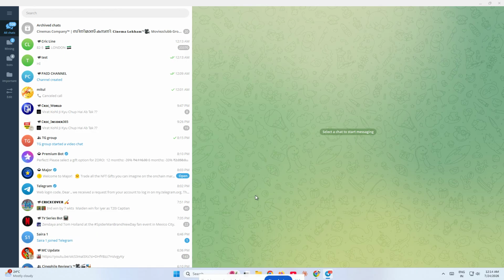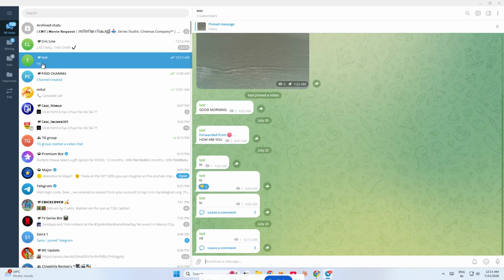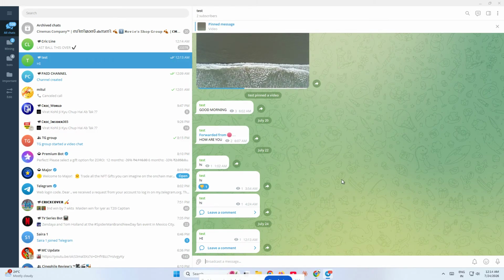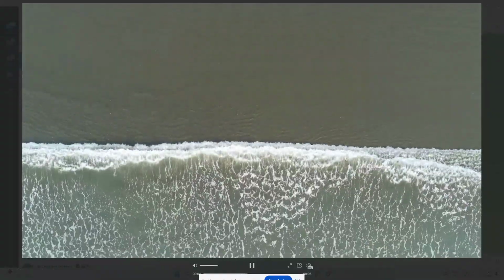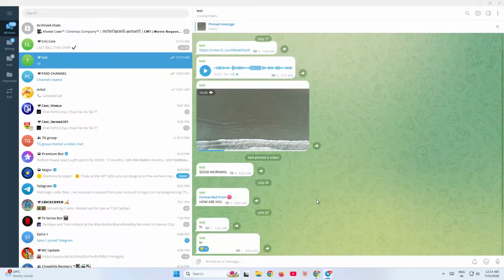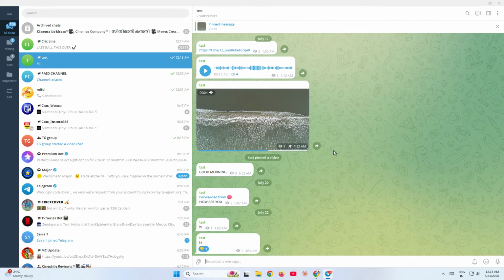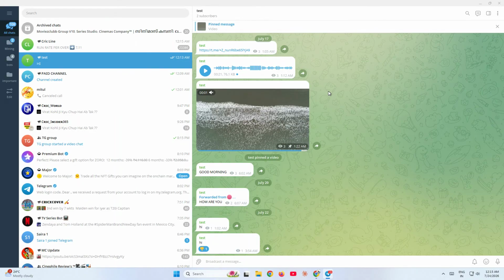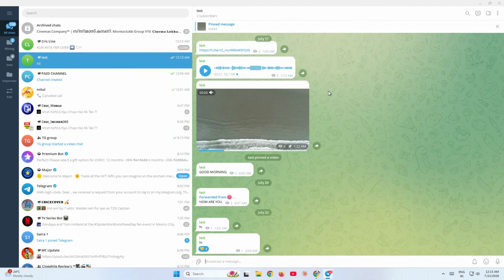How To Watch Telegram Videos Without TeraBox (Easy Guide)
Learn how to watch Telegram videos without TeraBox using Telegram Web or the official Telegram Desktop app. This easy tutorial shows you how to stream videos directly inside Telegram without third-party cloud links.

🕚Timestamps:
0:00 Introduction
0:18 Open Telegram Web Or Desktop
0:40 Go To The Chat Or Channel
1:00 Download Arrow And Play Button
1:24 Watch The Video Directly In Telegram
1:52 Recap And Outro

✍️What You'll Learn In This Video:
• How To Open Telegram Web Or Telegram Desktop
• How To Find Videos Inside A Chat Or Channel
• How To Use The Download Arrow Before Playback
• How To Stream Telegram Videos Without TeraBox
• How To Watch Videos Directly In Your Browser Or Desktop App
• How To Avoid Third-Party Cloud Links
• How To Improve Telegram Video Playback
• How To Watch Shared Videos Faster And Easier

💡Pro Tips:
• Use Telegram Desktop for a smoother viewing experience on larger video files.
• If a video does not play instantly, click the download arrow first and then press play.
• Keep your connection stable for faster buffering and fewer interruptions.
• Stick to official Telegram apps for the most secure viewing experience.